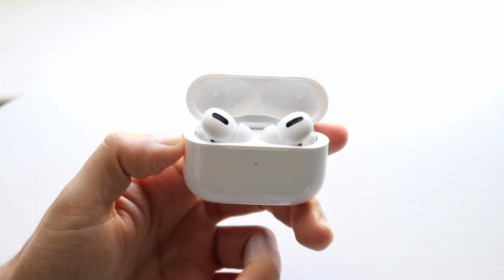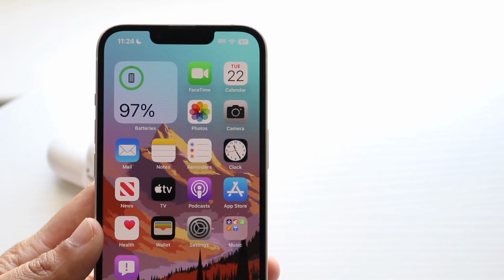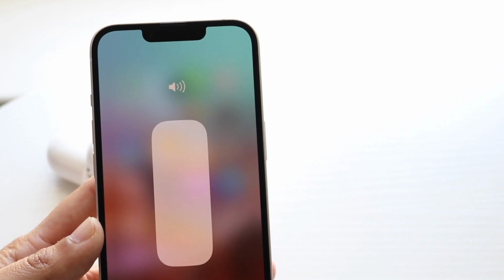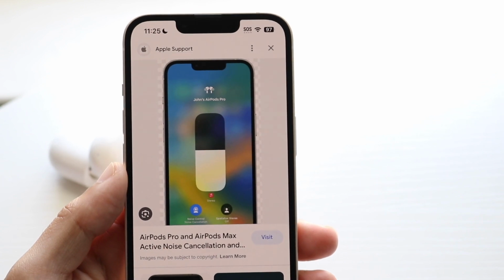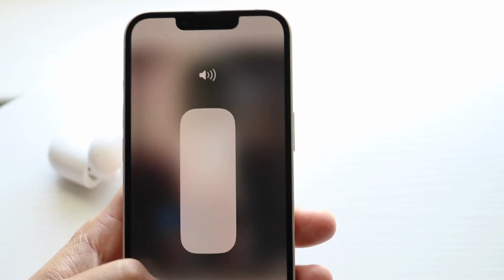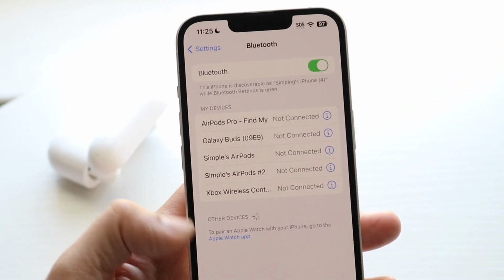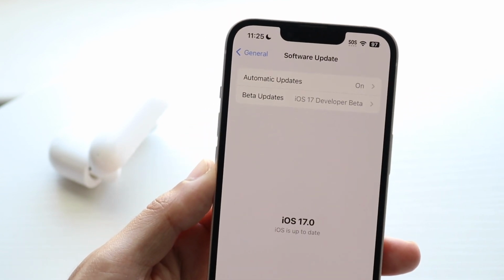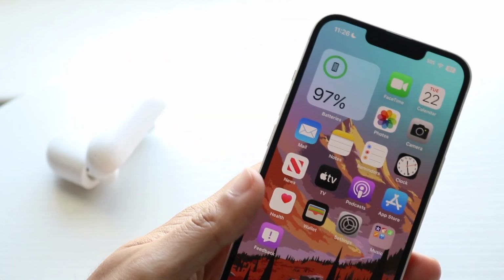How To FIX Transparency Mode Not Working On AirPod! (2023)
Here is exactly How To FIX Transparency Mode Not Working On AirPod! (2023)